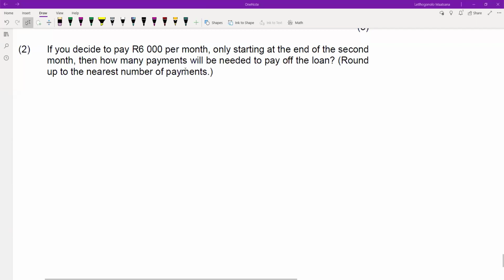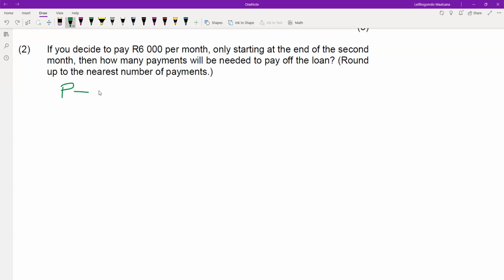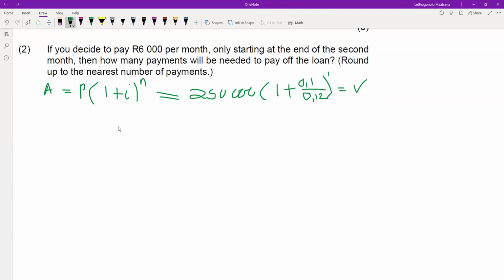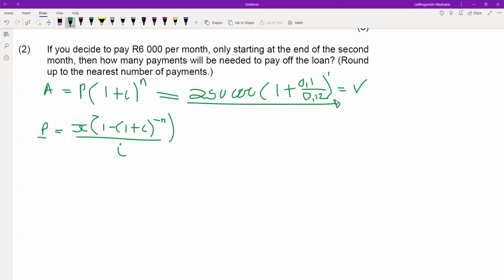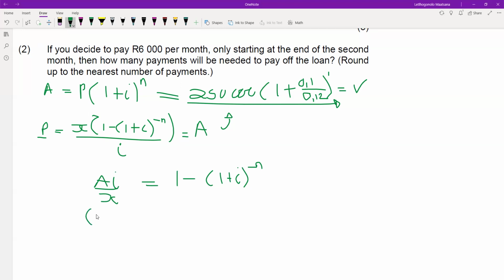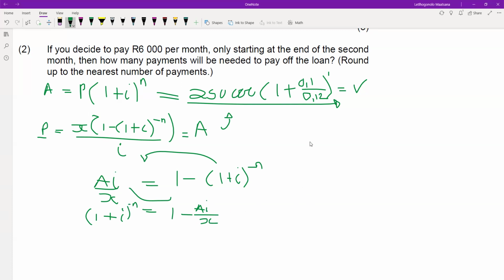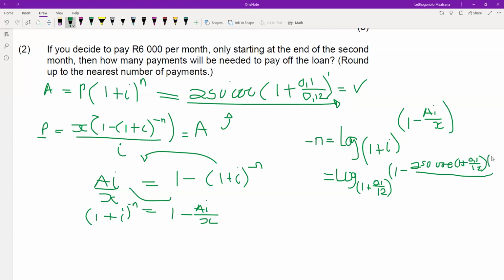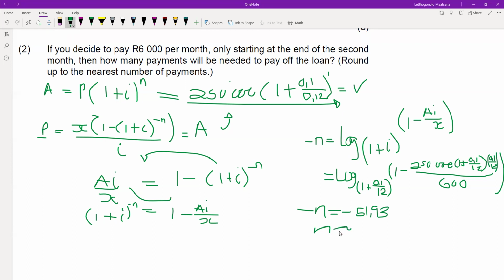Question 6 (b) (2) Paper One 2023 - (IEB) Mathematics Matric Final Exam Paper, (South Africa)